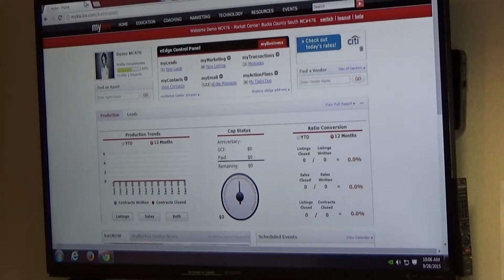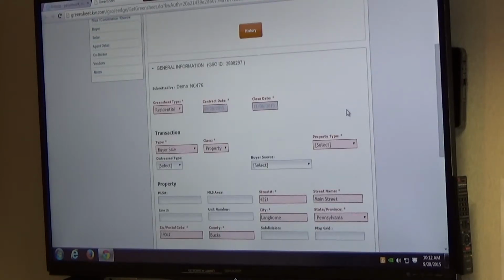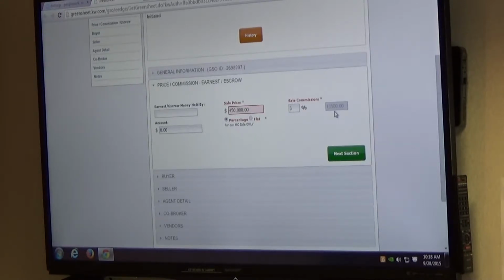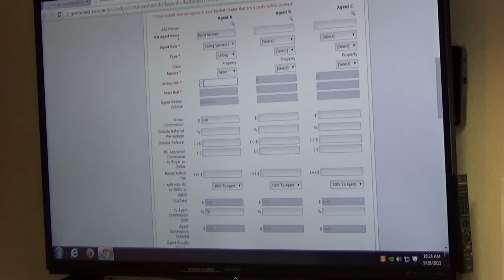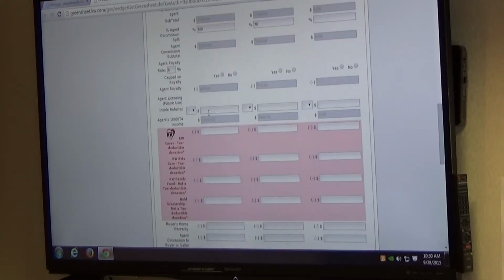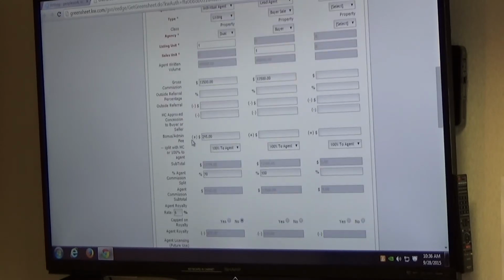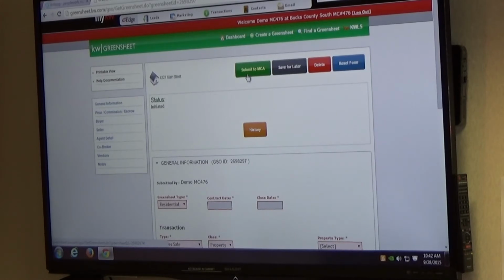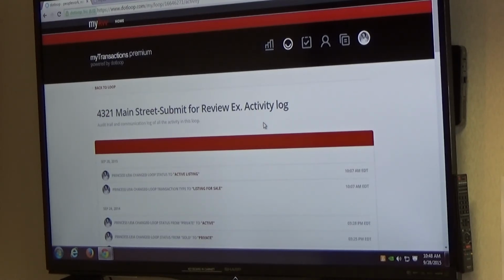Online Greensheet class with Sharon Girmscheid 9 28 15